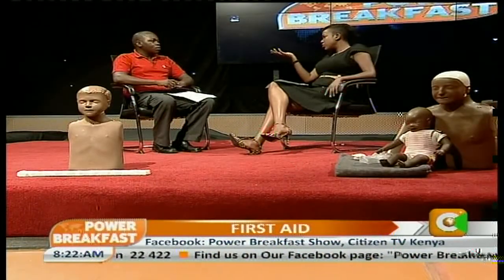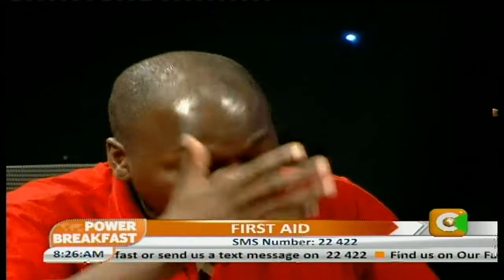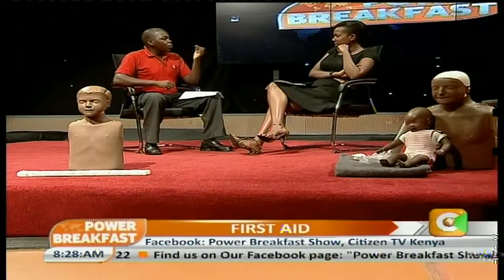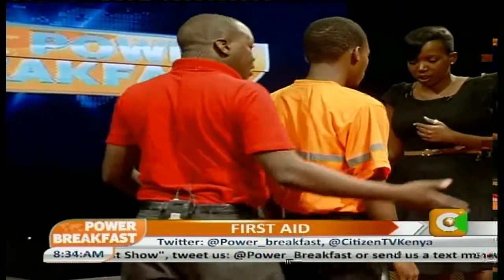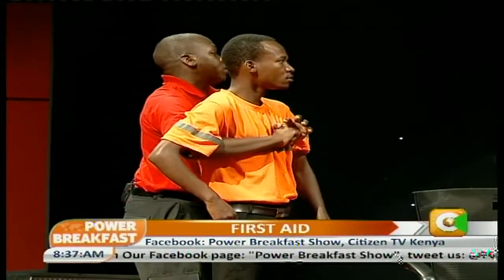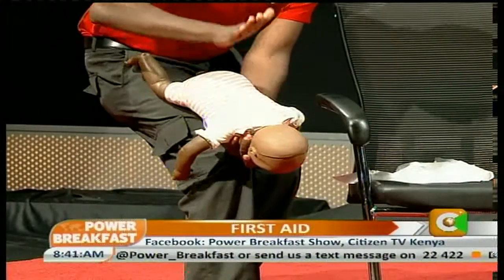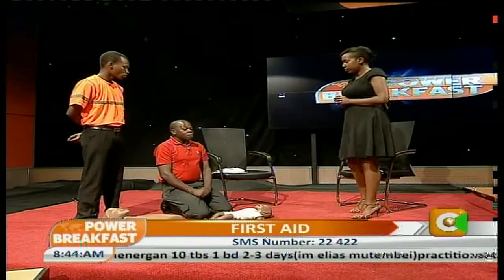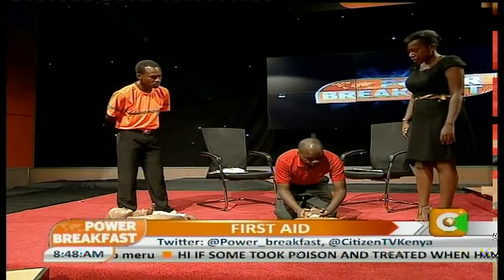Power Breakfast Interview:First Aid